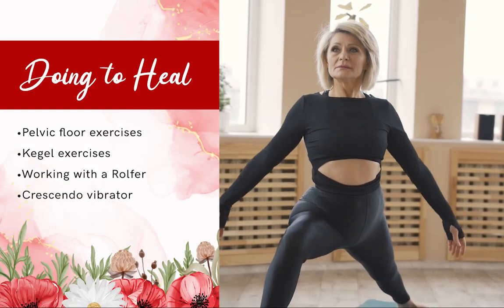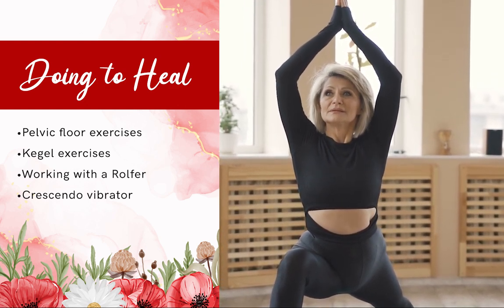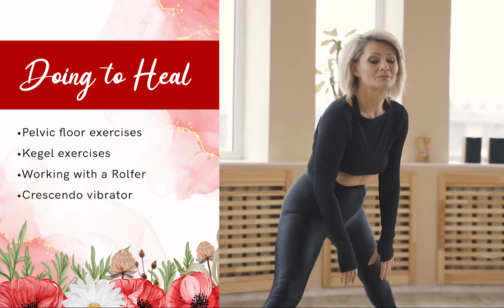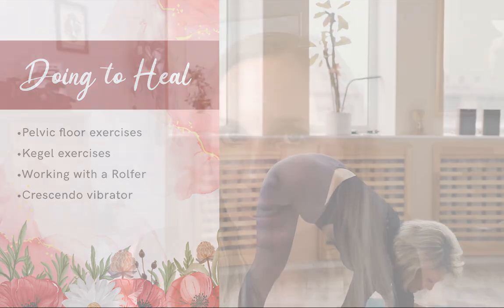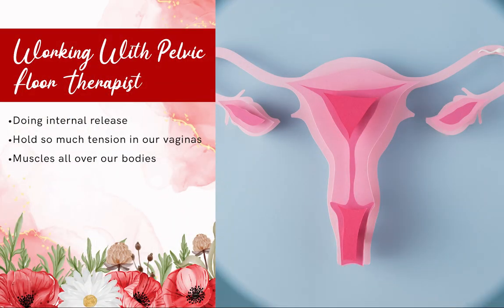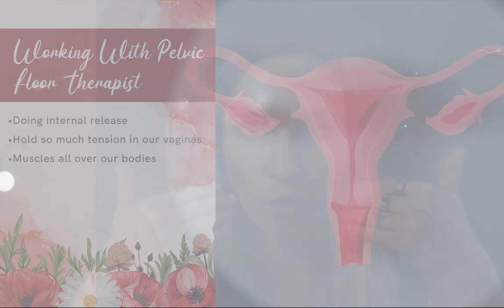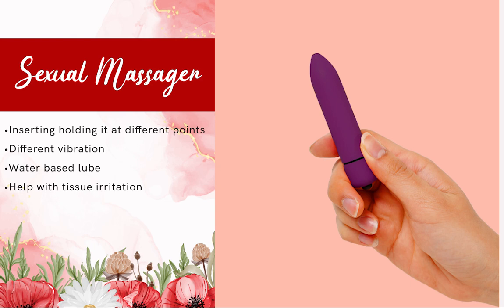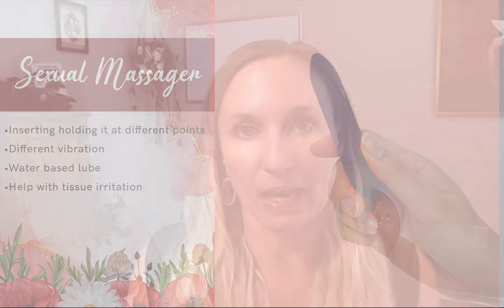IUDs & Pelvic Health: Personal Insights and Recovery Tips from Dr. Dianne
S$xual massager talked about was the Cresendo.  2 by Mystery vibe. To purchase with a discount use code MyLibido Masterclass of the month pelvic health

Dr. Dianne shares her personal experience with IUD-related pelvic pain and her journey towards relief. Discover the exercises, rolfing, and the innovative use of the Crescendo Vibrator that have contributed to her recovery. Learn about the potential of pelvic floor therapy for deeper healing.

Join Dr. Dianne's masterclass on pelvic floor health for more in-depth insights and solutions. Your journey to less pain and improved pelvic health starts here.

Are you ready to embark on a journey of self-discovery and reclaim your libido? If you're seeking support and knowledge to enhance your sexual desire, we invite you to join us for the next empowering Libido Doc Masterclass. Designed specifically for women like you, this masterclass allows you to gain expert guidance and practical strategies for improving your libido. Don't miss out!

and take a significant step towards revitalizing your sexual vitality and fulfillment.